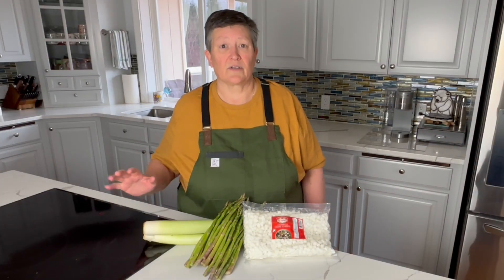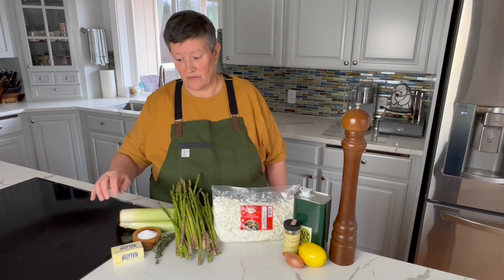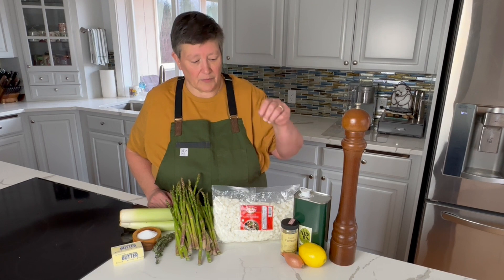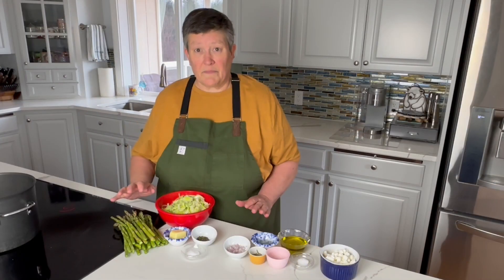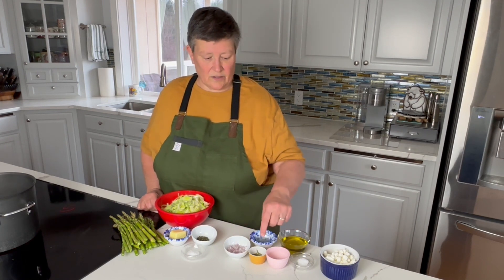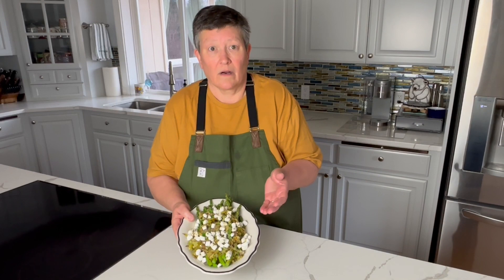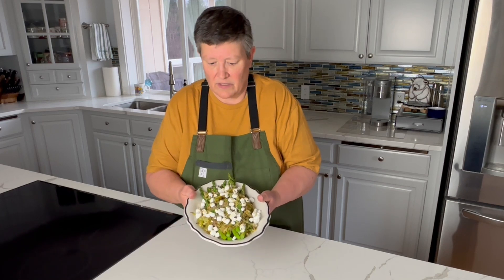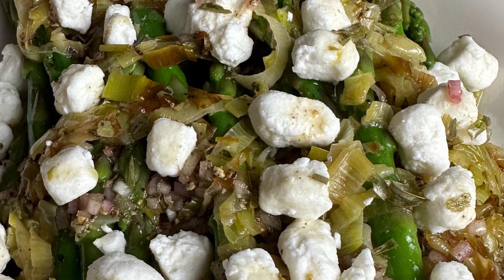Asparagus with Caramelized Leeks & Goat Cheese - Appetizers - Summer 2024, Episode 1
We know that we can get asparagus year-round now, but here in the Northwest, spring means asparagus season.  Spring leeks are great for caramelizing and paired with a light vinaigrette and goat cheese, this makes a nice little appetizer plate.

Asparagus with Caramelized Leeks & Goat Cheese
Serves 6

2 pounds asparagus, woody ends removed
2 each  leeks, slice white and light green tender ends only
2 Tbsp.  butter, unsalted
½ tsp.  salt
1 Tbsp.  thyme fresh chopped

Vinaigrette
½ cup  olive oil
2 Tbsp.  lemon juice
1 tsp.    tarragon
1 Tbsp.  shallot, minced
¼ tsp.  salt
½ tsp.  pepper, black, ground

4 oz.   goat cheese, crumbles

1. In a sauté pan over medium heat, melt butter and sauté leeks with salt and thyme until tender and caramelized – about 20 minutes.
2. In a pot of water, blanch asparagus for 30-40 seconds and drain into an ice bath to chill immediately and stop the cooking.  This also keeps the asparagus bright green.
3. Meanwhile, whisk together the vinaigrette ingredients.
4. To serve, place cold asparagus on a plate, sprinkle with leeks and goat cheese and drizzle with vinaigrette.

Tools needed:
Measuring spoons and cups
Mixing bowl
Cutting board
Chef knife
Sauté pan
Sauce pot